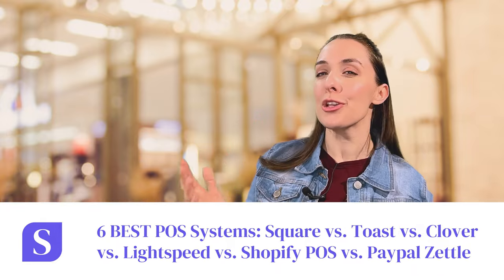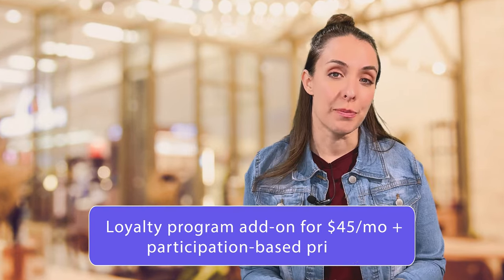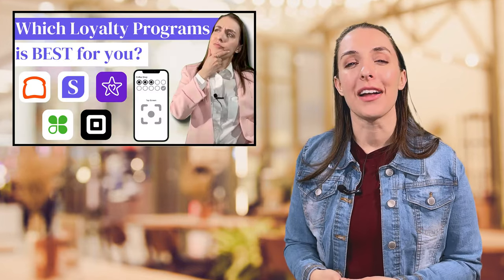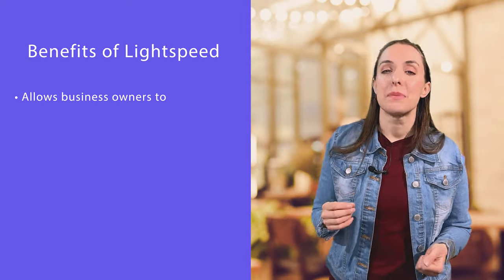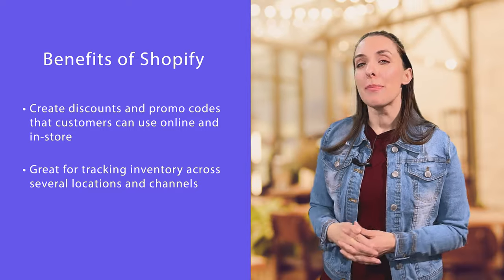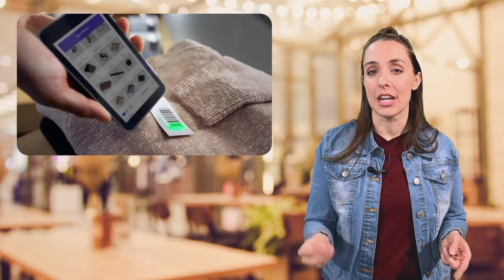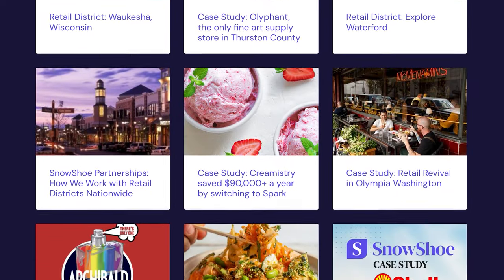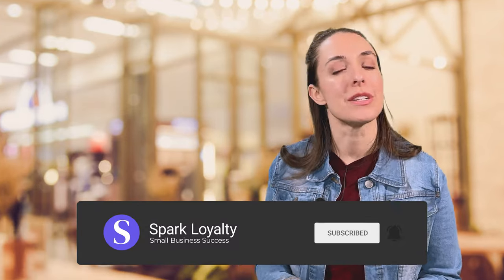6 BEST POS Systems: Square vs. Toast vs. Clover vs. Lightspeed vs. Shopify POS vs. Paypal Zettle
Exciting news! A new e-commerce businesses platform is coming in Spring 2024! Get ready to level up your loyalty program + marketing + social media all in one easy-to-use platform.

A few changes have been made to our brick-and-mortar loyalty system plans, designed to enhance your experience and provide greater flexibility. We've transitioned to a new Bring Your Own Device plan, allowing for a more personalized and streamlined approach!

What's the difference between the 6 best POS systems for your small business: Square, Toast, Clover, Lightspeed, Shopify POS, and Paypal Zettle.

Choosing the right POS system is vital because it's simply too much work to switch all the time. You’ve likely come across Square, Toast, Clover, Lightspeed, Shopify POS, or Paypal Zettle in your search, but which one is best for your small business, retail shop, or dining business?

ABOUT SNOWSHOE AND Loyalti:
Distinguished by our proprietary technology and experienced team, SnowShoe delivers solutions worldwide for enterprises interested in understanding consumer behavior and optimizing retail and event experiences. Loyalti® is the leading loyalty solution for independent retailers. We provide a completely customizable, white-labeled retail loyalty solution that features a simple and delightful customer interface, multi-location support, and unlimited text message and email campaigns so that you can reach your customers outside of your store. Loyalti also provides retailers with a comprehensive dashboard and customer analytics.

TIMESTAMPS:
00:00 Intro
0:25 6 Best POS Systems Compared
0:47 What are POS (Point of Sale) Systems?
1:05 Square POS Pros and Cons
1:44 Square POS Pricing
2:32 Clover POS Pros and Cons
3:00 Clover POS Pricing
3:32 Toast POS Pros and Cons
4:10 Toast POS Pricing
4:50 Lightspeed POS Pros and Cons
5:27 Lightspeed POS Pricing
5:59 Shopify POS Pros and Cons
6:39 Shopify POS Pricing
7:20 PayPal Zettle Pros and Cons
7:58 PayPal Zettle Pricing
8:58 Benefits of Using Loyalti With Your POS